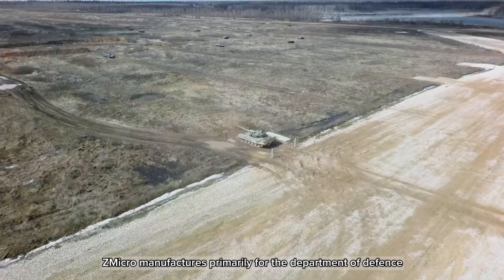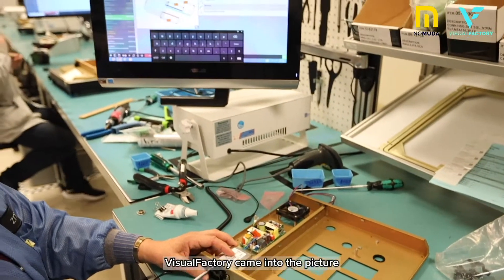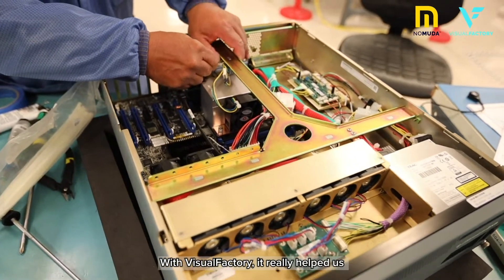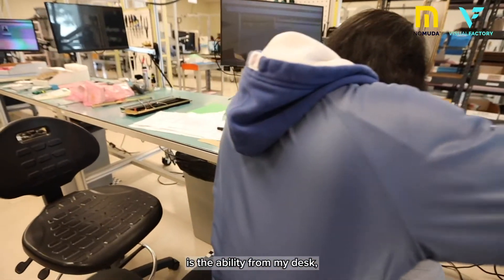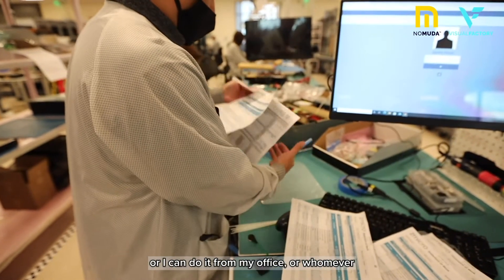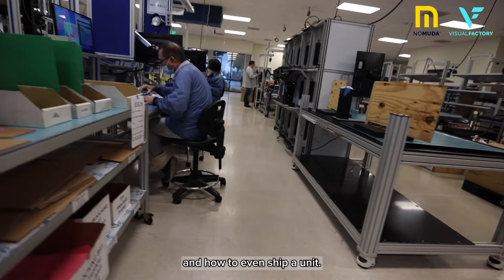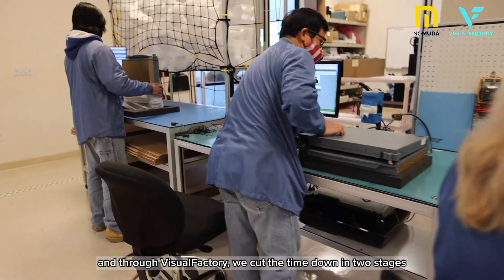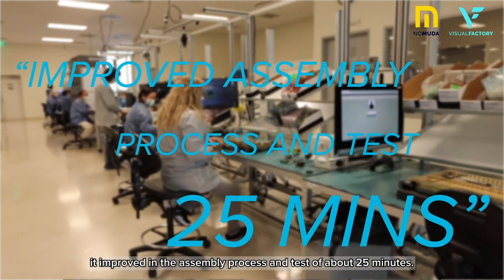Digital Manufacturing Software | ZMicro Case Study | NoMuda VisualFactory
Improve time to market, track production, automate processes, reduce training time and identify production issues with NoMuda VisualFactory Digital Manufacturing Platform.

ZMicro, a Rugged Computing solutions manufacturer for the Aerospace and Defence industry, tells us how NoMuda VisualFactory has improved its processes and saved the team a considerable amount of time.

Sign up for a free demonstration to see what a digital transformation could look like for you